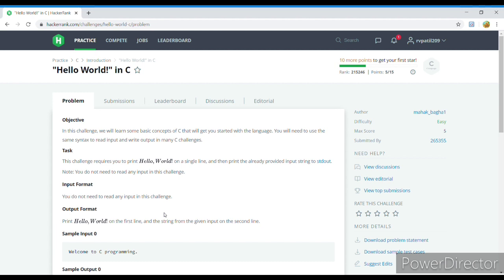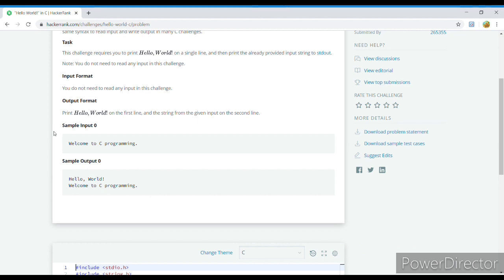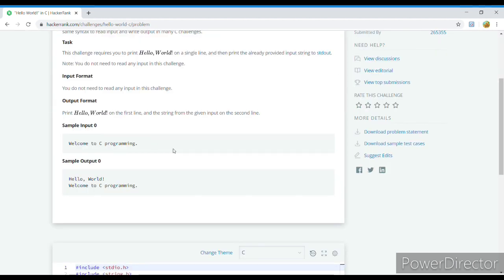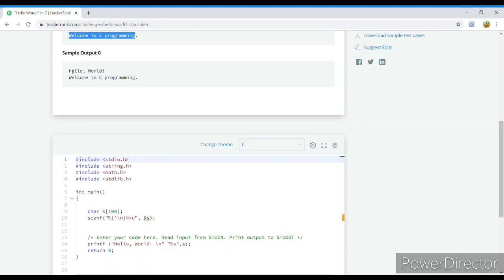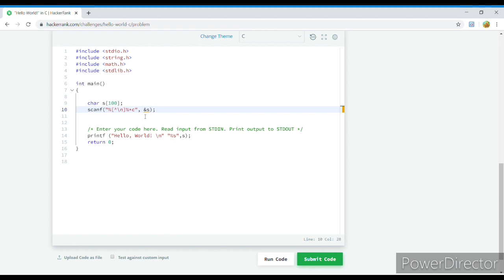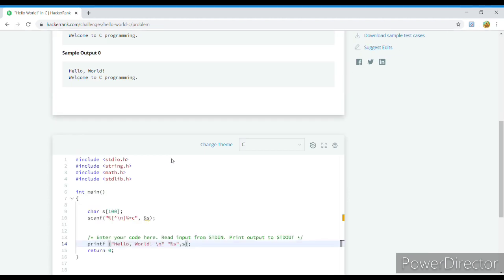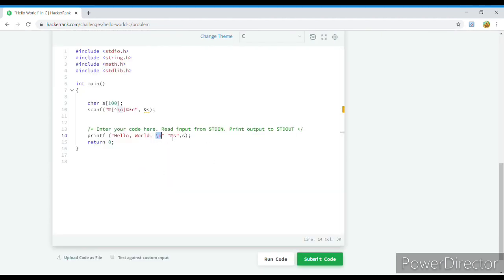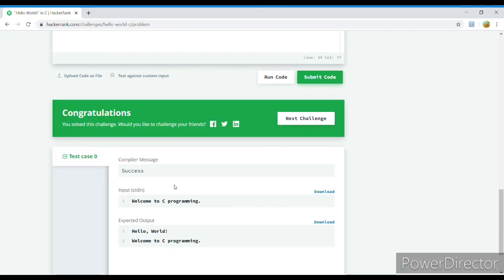Hackerrank Solutions - Hello world in C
Hackerrank Problem Hello World is a basic problem or I must say an introductory problem in C Programming language.
Link to my blog is :
Go and read .